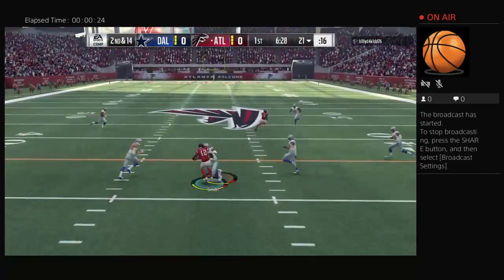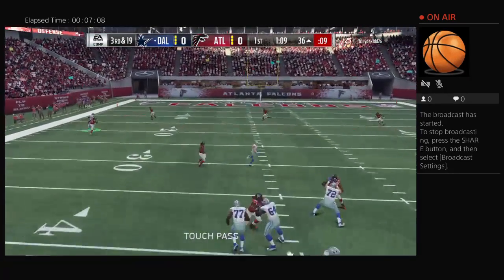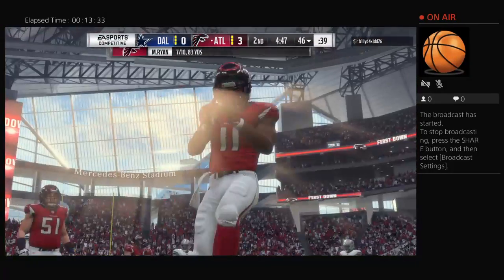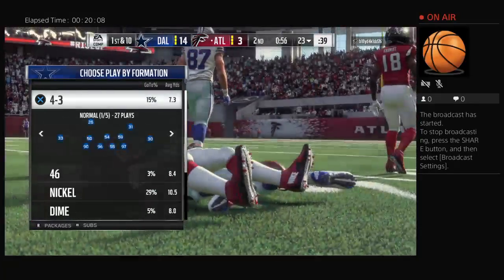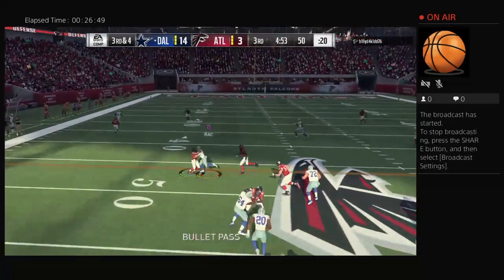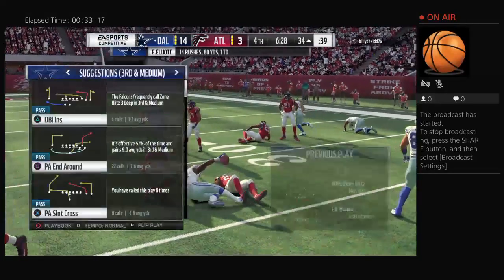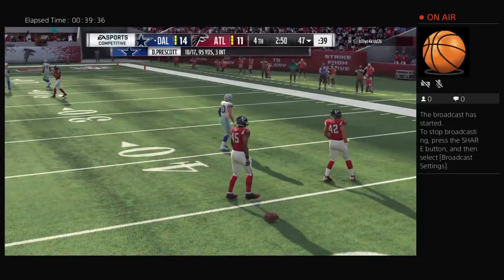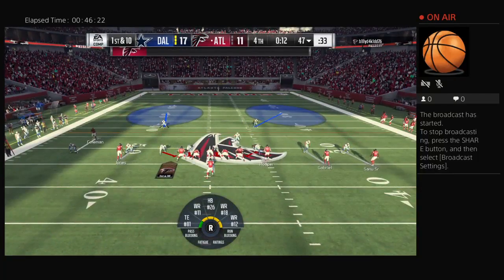tagers23's Live PS4 Broadcast